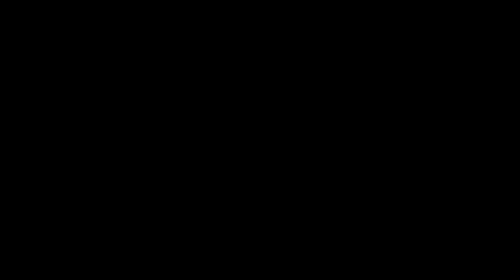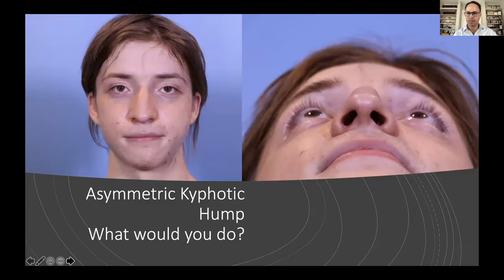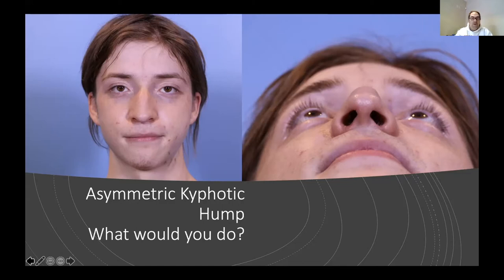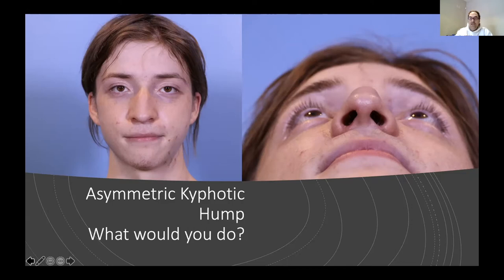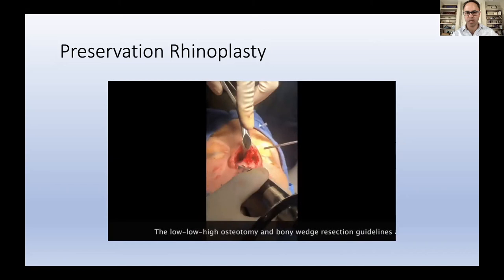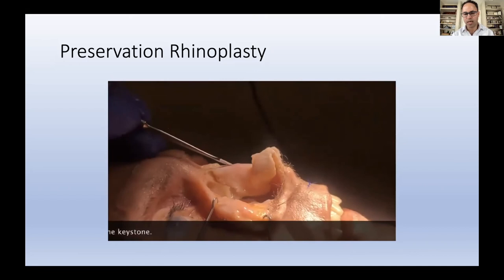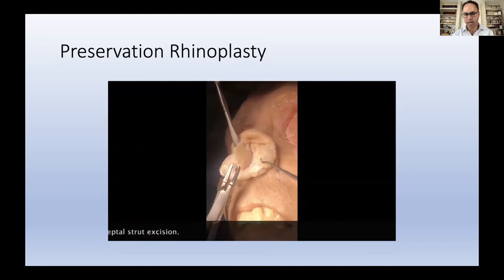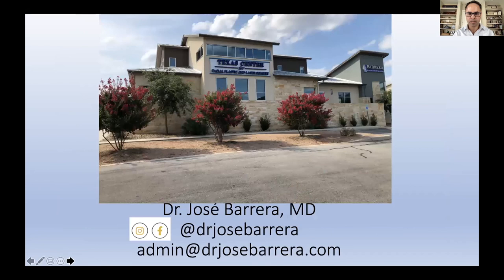Dr. Jose Barrera, MD Lecture on Piezoelectric Osteotomies in Dorsal Preservation Rhinoplasty.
Dr. José Barrera, MD shares his lecture with the University of California at Irvine as part of the Otolaryngology Updates 2021 lecture series. Over 5,200 ENT surgeons attended the 48 hour lecture series directed by Dr. Brian Wong. In this video, Dr. Barrera discusses his technique for osteotomy in dorsal preservation rhinoplasty. In particular, Dr. Barrera discusses the use of piezoelectric osteotomies in a patient with a kyphotic dorsal hump. The video show is meant to be educational for patients and surgeons seeking rhinoplasty surgery.